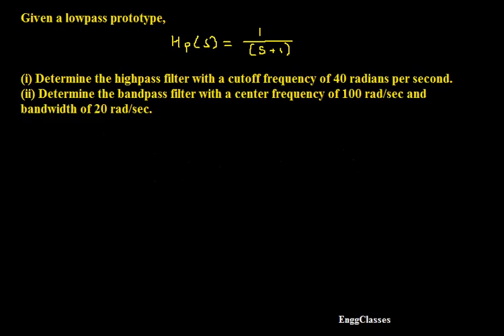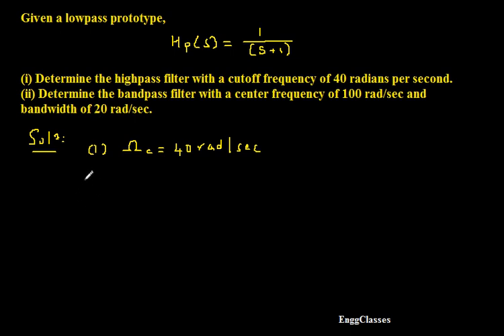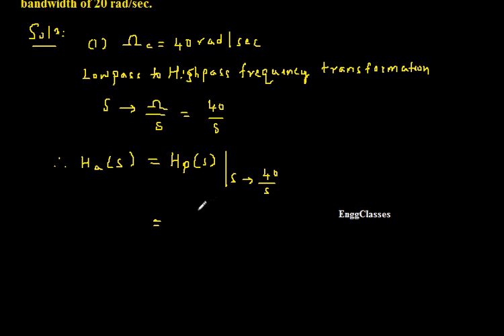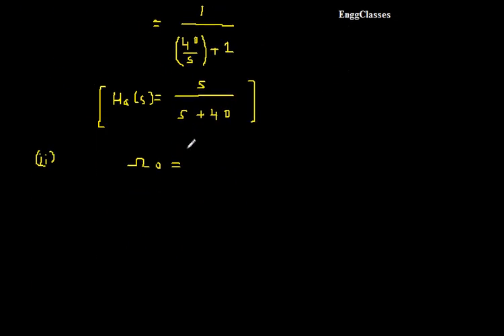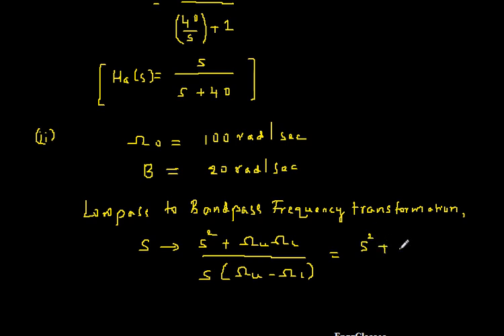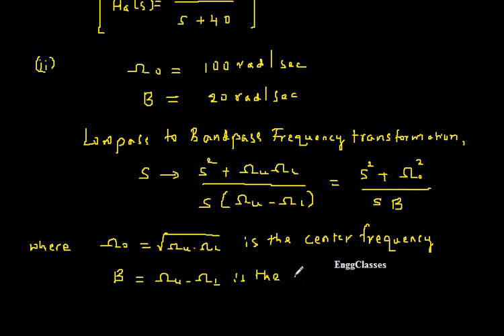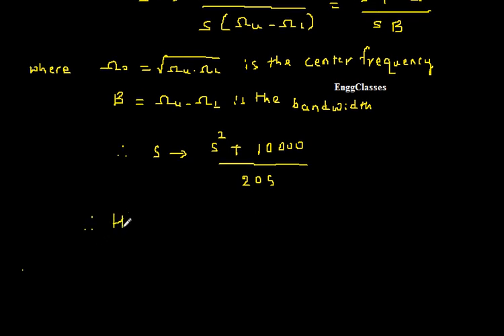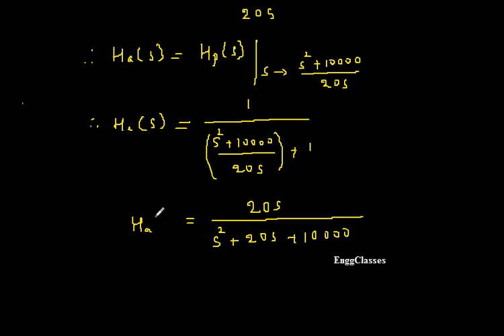Q7.a Design of Highpass and Bandpass Filter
Given a lowpass prototype
𝑯𝑷(𝒔) = 1/(𝑠 + 1)
(i) Determine the high pass filter with a cut off frequency of 40 rad/sec.
(ii) Determine the band pass filter with a center frequency of 100 rad / sec and bandwidth of 20 rad / sec.
The video lecture covers:
1) Lowpass Butterworth Filter
2) Highpass Butterworth Filter
3) Bandpass Butterworth Filter
4) Lowpass Prototype
5) Frequency Transformation Techniques